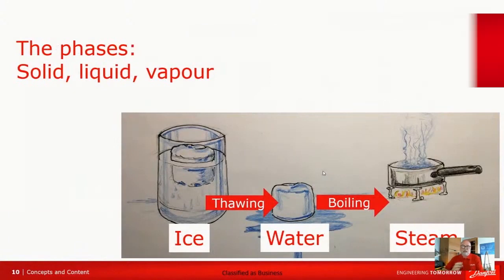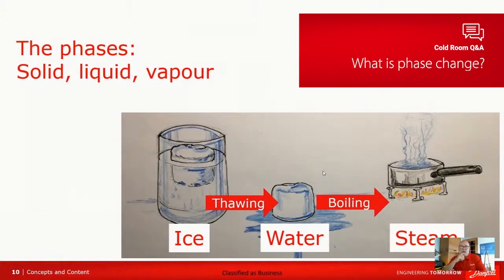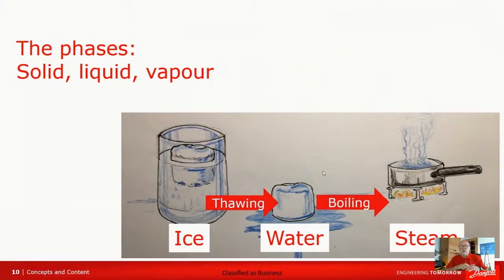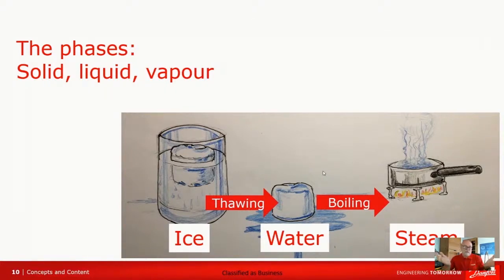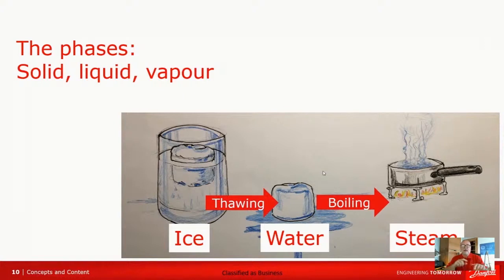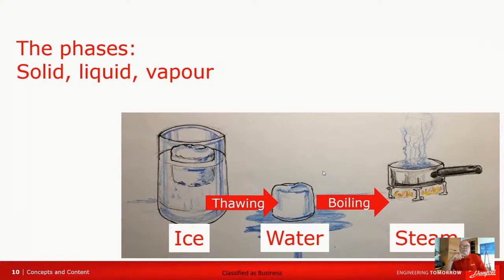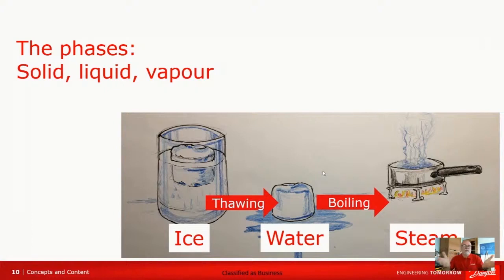What is phase change in refrigeration? | Ask an Expert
In this clip from his Refrigeration 101 Q&A Livestream, Jens Andersen answers the question: What is phase change?

Jens gives a quick run-through on the three phases of H2O.

The three phases of H2O:
• Water, the liquid phase
• Ice, the solid phase
• Steam, the gas phase